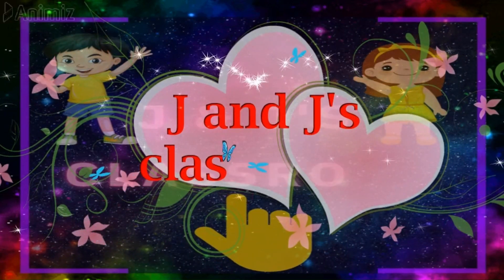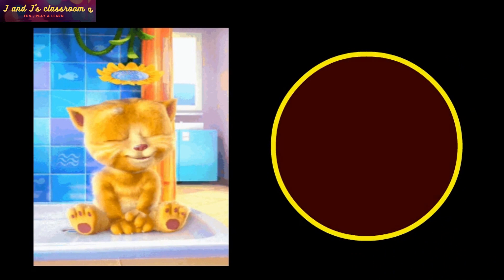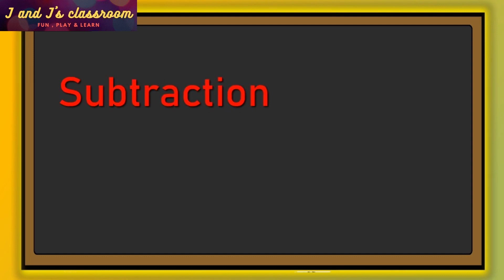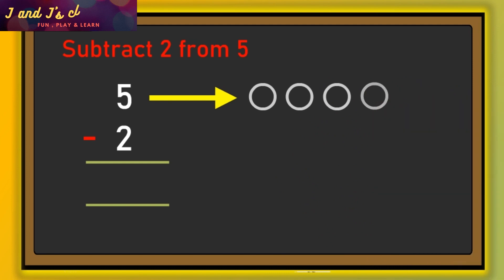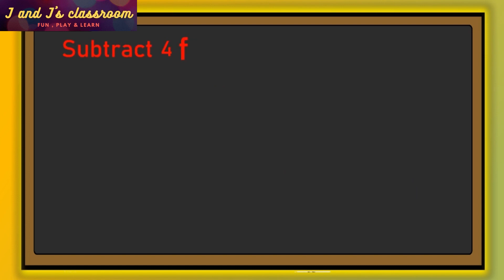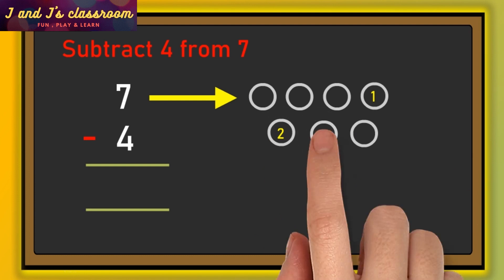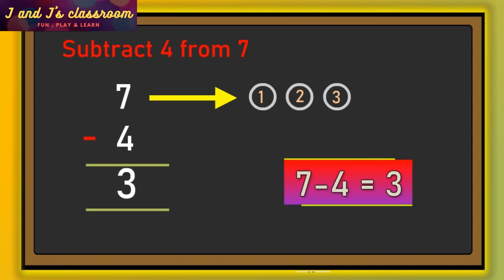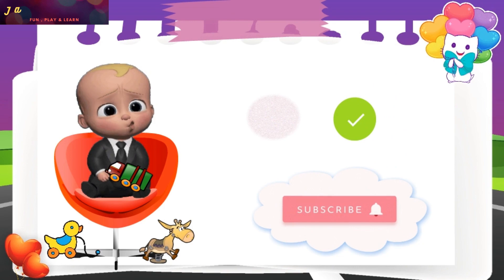Draw and Erase the circles for subtraction | simple subtraction -kindergarten math's activity class